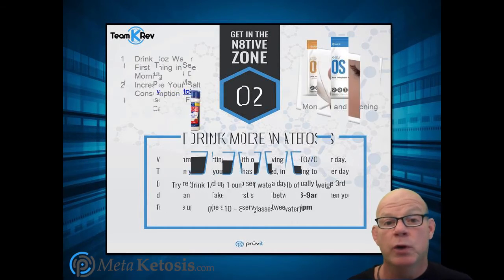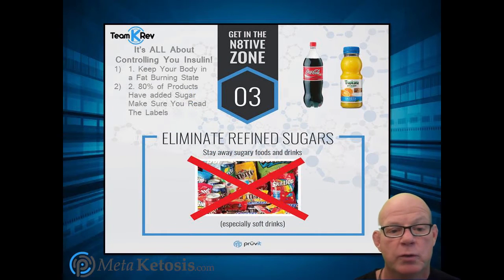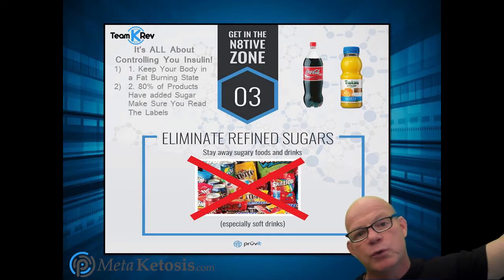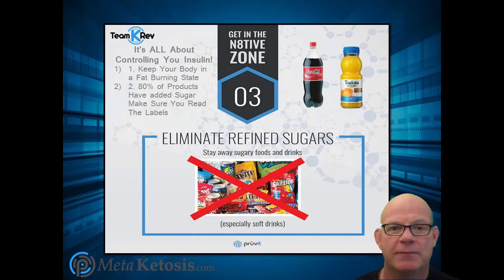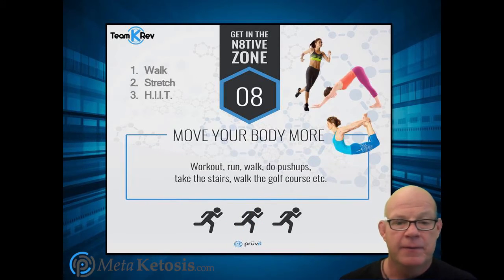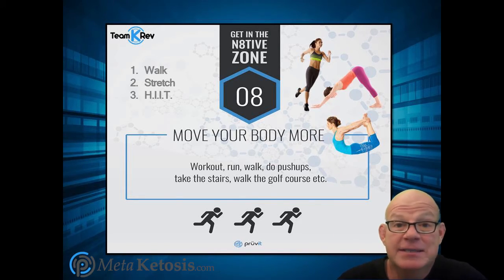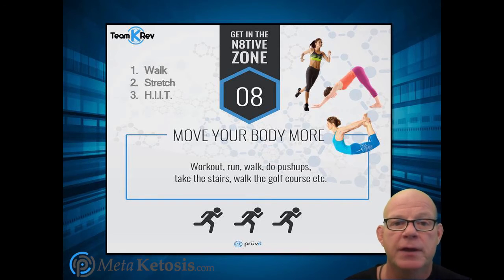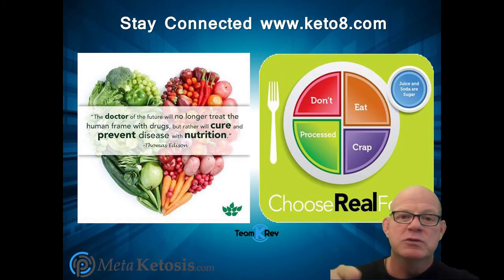Keto Native Guide | Steps to getting started | Prüvit Keto OS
John DeHart goes over 8 steps to your Ketosis journey. How to get started with a keto diet and how to maximize the ketogenic effects with a Pruvit's Keto OS ketone supplement.

Make keto coffee. What's the glycemic index? Intermittent fasting. Best diet ratios for your lifestyle.

John DeHart is a top leader of Pruvit Team Keto Rev.